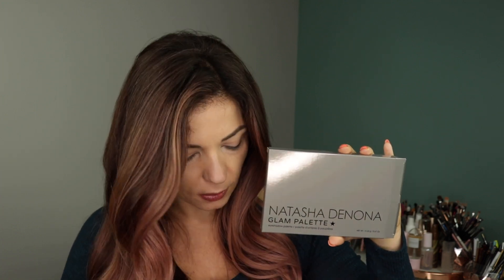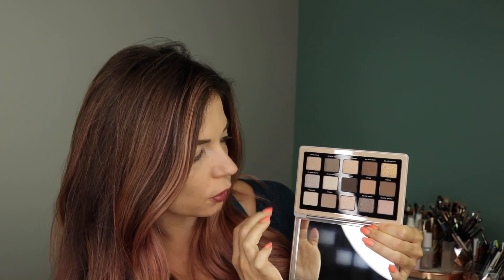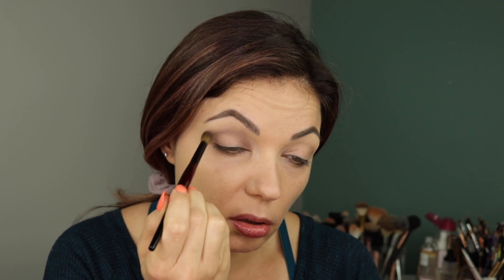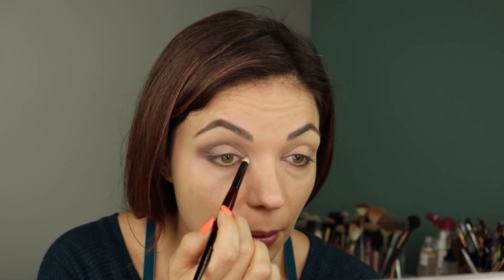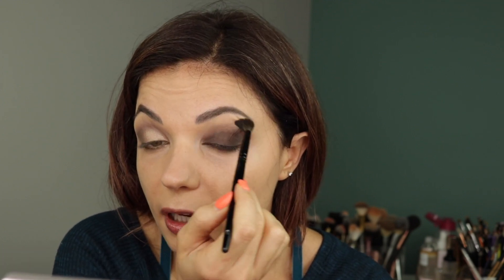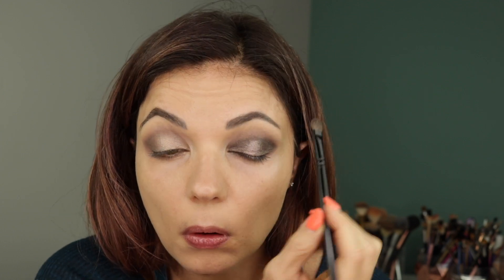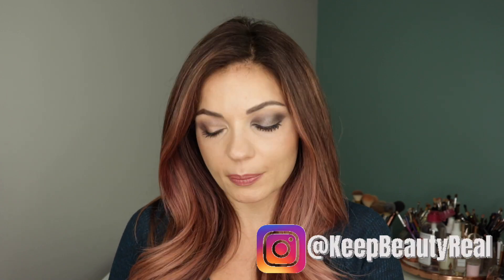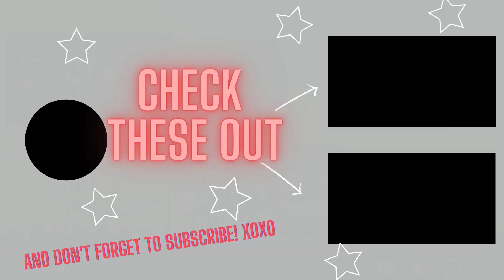NATASHA DENONA GLAM EYESHADOW PALETTE: Soft Glam / Quick Smokey Eye Tutorial and First Impressions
I'm sharing two easy eye tutorials plus my thoughts and first impressions of the Natasha Denona Glam Palette. Which look do you prefer? Soft Glam, or Smokey eye?

0:00 Intro/ Initial Thoughts
4:28 Swatches
5:32 Soft Glam
10:06 Smokey Eye
19:31 Comparisons/ Final Thoughts